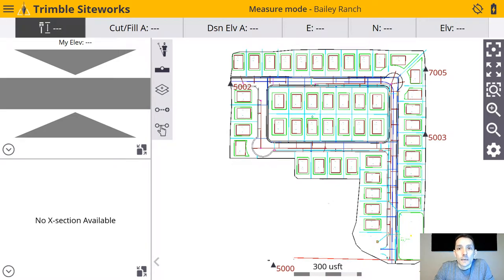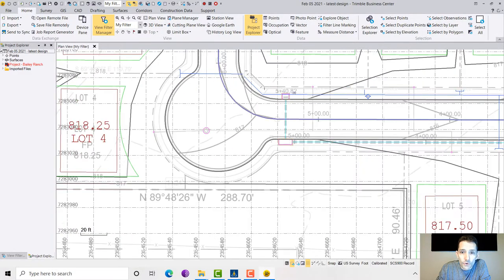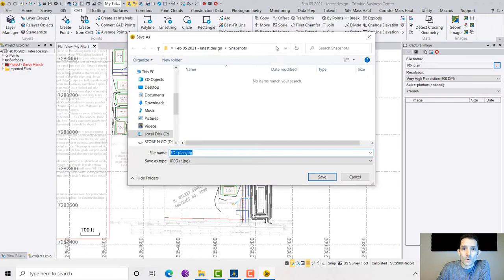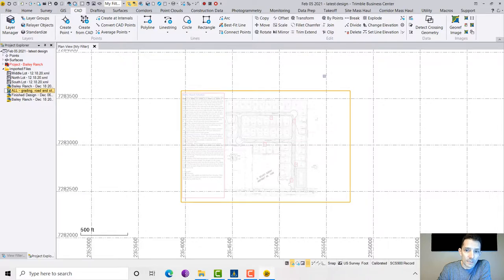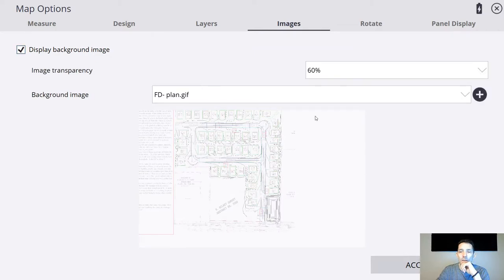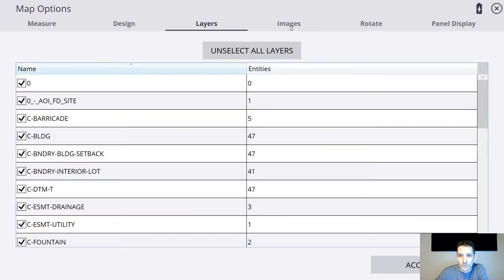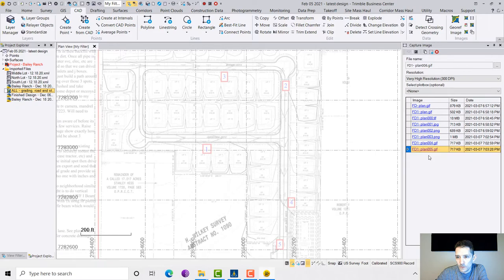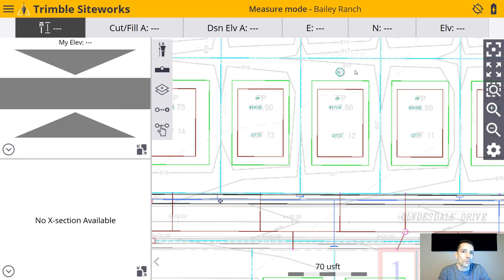How to export background images into Trimble Siteworks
With Trimble Sitework comes another great feature and that is background images. This will decrease time on preparing the design since you can rely the whole plan into a controller. Even if there is a detail which will be needed in future the field crews can zoom in and read it on the fly. Just like it revolutionized data prep it will be a game changer for the field.